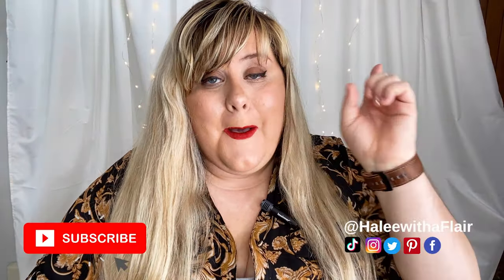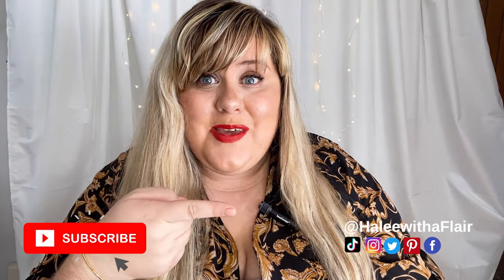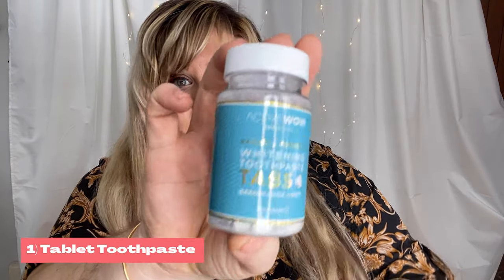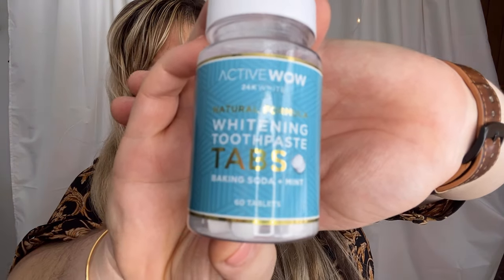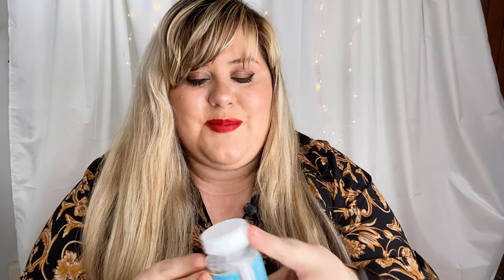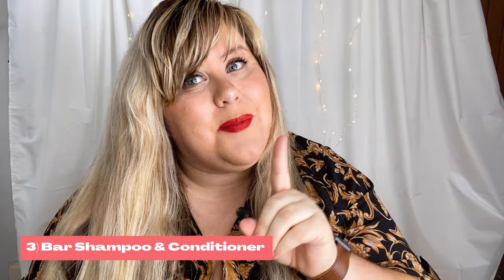4 Tips for Packing Liquids in your Luggage | Saving Room & Space | Budget Travel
4 Tips for Packing Liquids in your Luggage | Saving Room & Space | Packing Tips | Budget Travel

Tablet Toothpaste
Sunscreen Stick
Bar Shampoo & Conditioner

Packing liquids for your trip can be a challenging task, especially when you're trying to save room and stay within your budget. But worry not! In this video, we share four valuable tips to help you pack liquids efficiently, maximize space in your luggage, and save money while traveling. From smart packing techniques to practical hacks, we've got you covered! 🧳💦💰

Join us as we dive into the world of packing liquids and provide essential tips to make the process easier and more economical. We reveal smart packing techniques that will help you save valuable space in your luggage while ensuring your liquids are secure and spill-free.

Learn how to downsize your toiletries and choose travel-sized containers that meet airline regulations. We offer guidance on selecting the right sizes and types of containers to minimize the amount of liquid you need to pack.

Discover innovative hacks to prevent leaks and spills, such as using plastic wrap and resealable bags for added protection. We share insider tips on how to safely pack liquids to avoid any unwanted surprises upon arrival.

Budget-conscious travelers will appreciate our money-saving tips, including how to repurpose and refill travel-sized containers, saving you from purchasing new ones for each trip. We also discuss alternatives to liquids, such as solid toiletries, which can further reduce your packing needs.

Whether you're a budget traveler or simply looking to optimize your luggage space, our four packing tips for liquids will help you travel lighter, more efficiently, and save money along the way.

Your support fuels our passion for sharing remarkable travel experiences with you!

TRAVEL GEAR